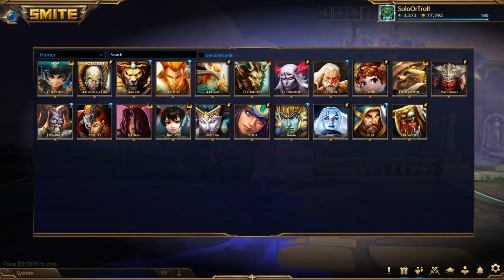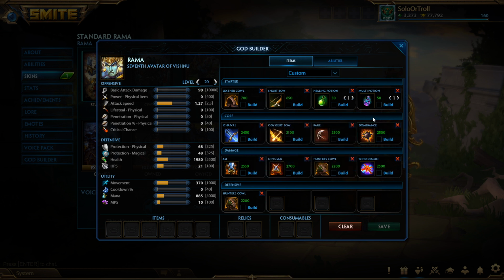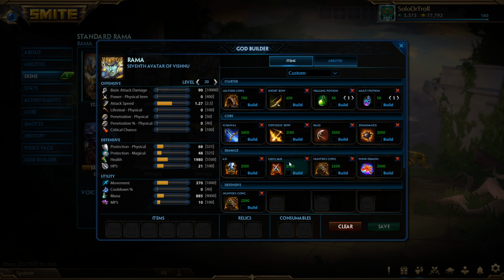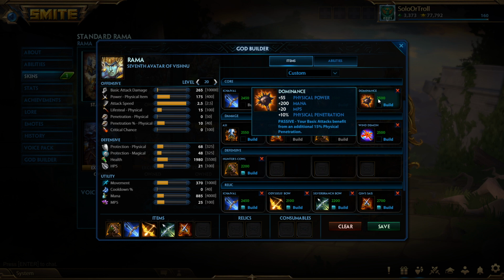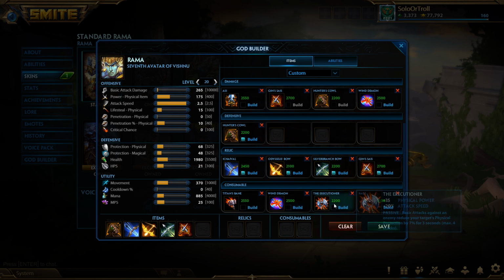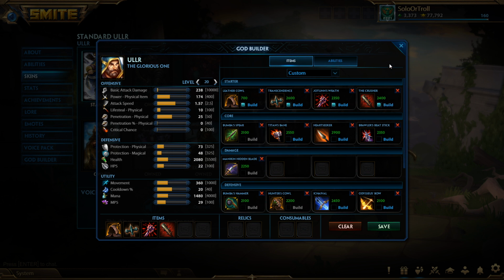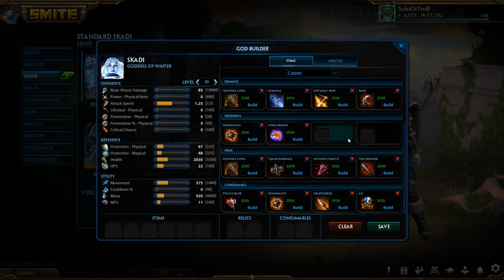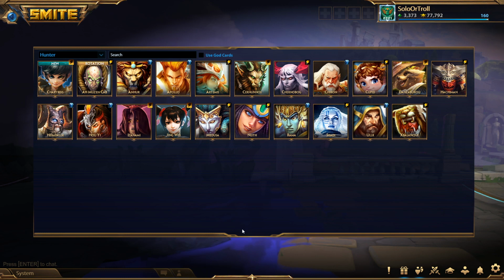An SPL player’s guide to building for each role in Smite! (Part 1: ADC)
Left click go BRRRRRRR

The Solar Scarabs are a Smite Pro League Team. Check out the players here!

Smite build guide
How to build hunters smite
Smite adc build guide
Smite hunter build guide
Smite Ah Muzen Cab build
Smite Anhur build
Smite Apollo build
Smite Artemis build
Smite Cernunnos build
Smite Charybdis build
Smite Chernobog build
Smite Chiron build
Smite Cupid build
Smite Danzaburou build
Smite Hachiman build
Smite Heimdallr build
Smite Hou Yi build
Smite Izanami build
Smite Jing Wei build
Smite Medusa build
Smite Neith build
Smite Rama build
Smite Skadi build
Smite Ullr build
Smite Xbalanque build